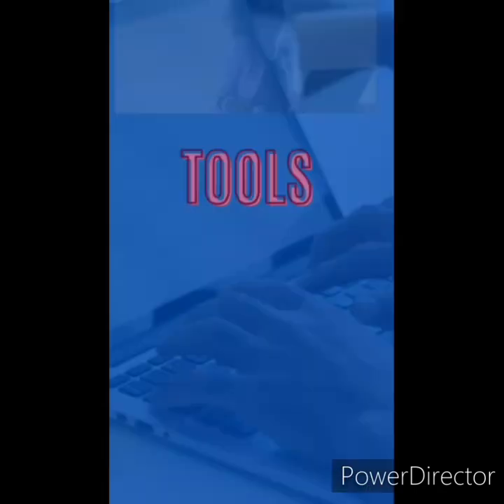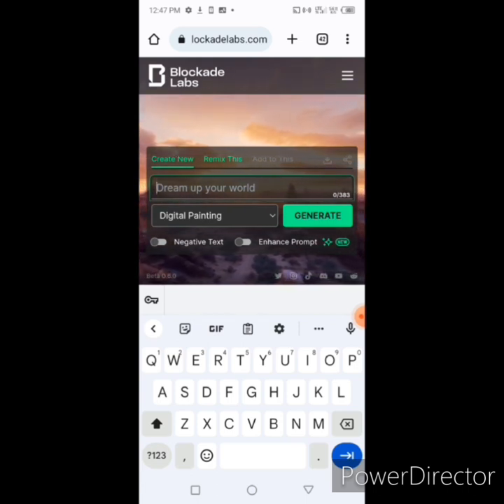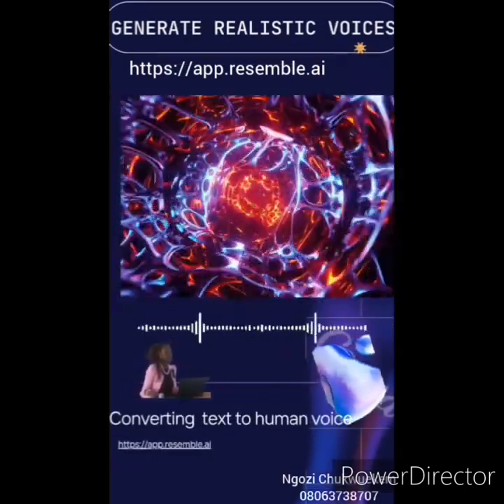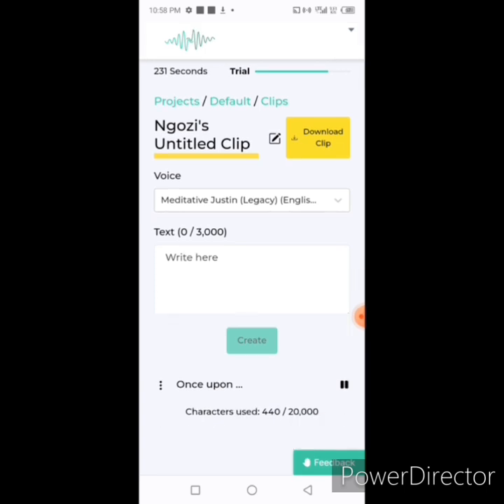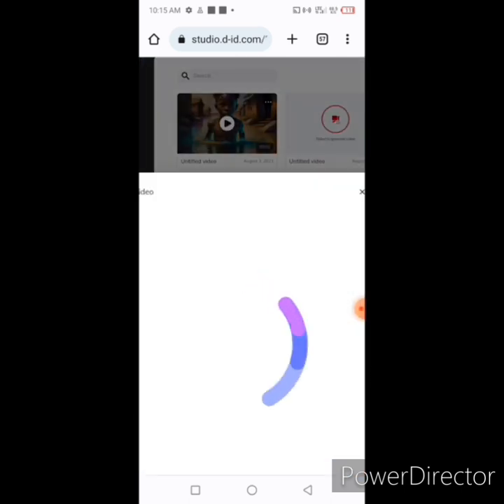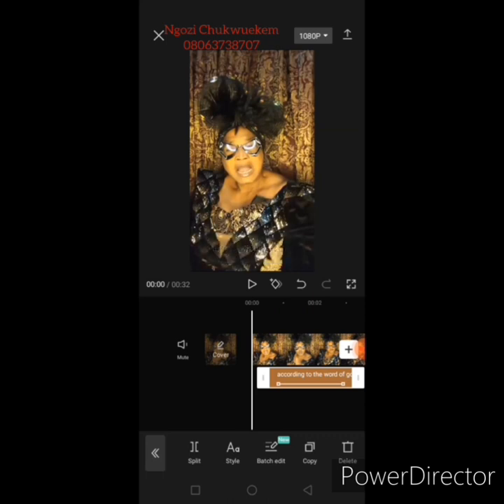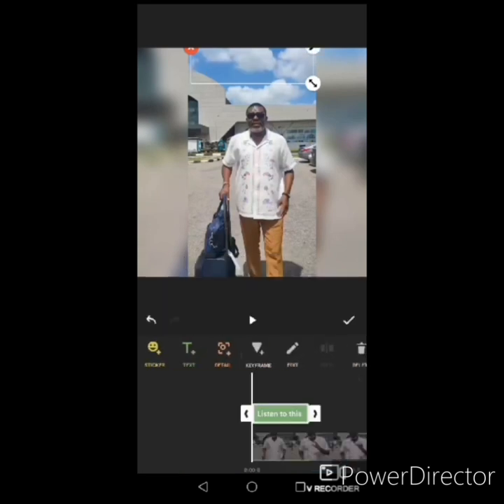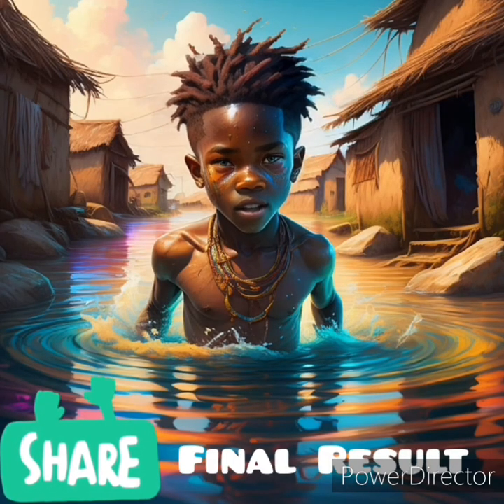Basic Course for AI Art / Animation